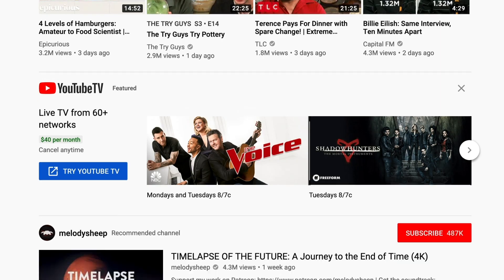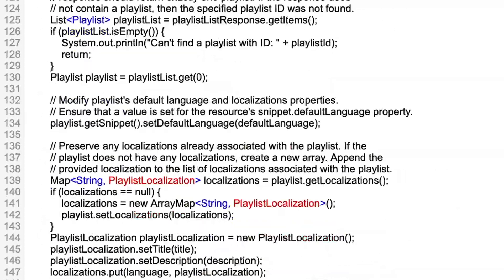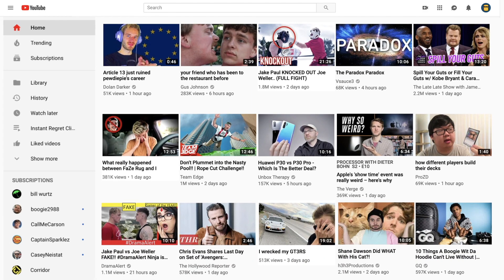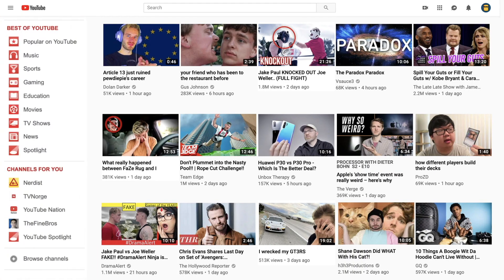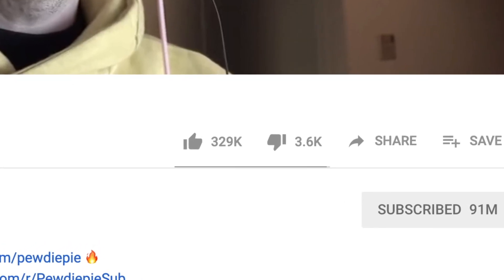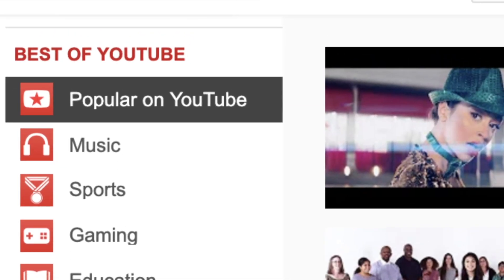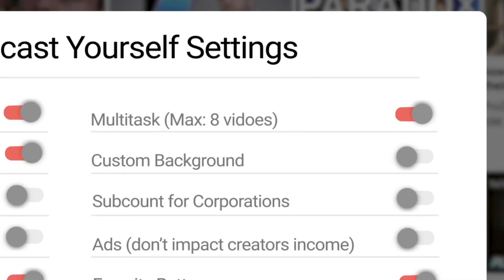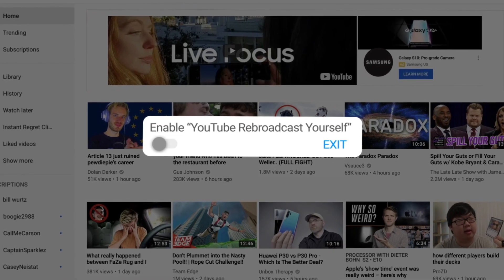I Programed Youtube to look like Old Youtube! [Download link!]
I programed modern youtube to act like it is in 2013. Download it for yourself today!